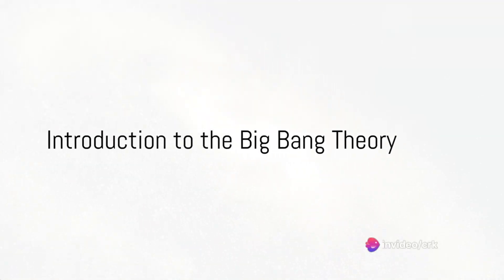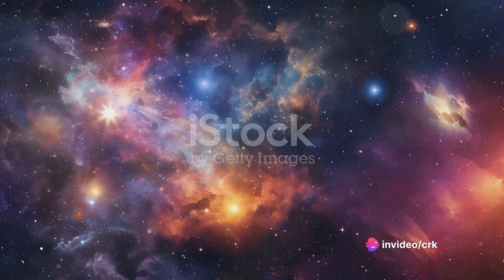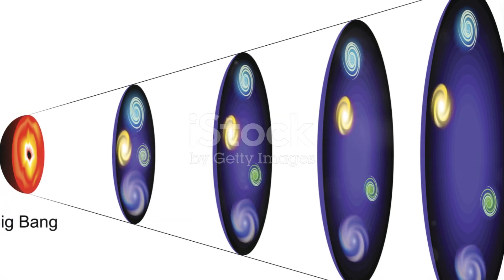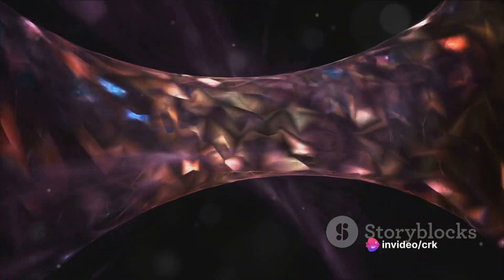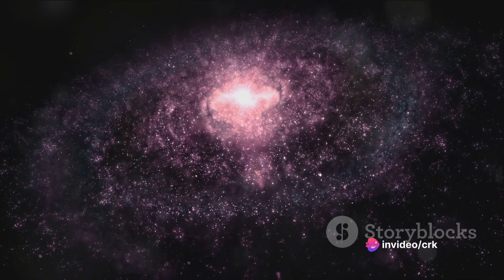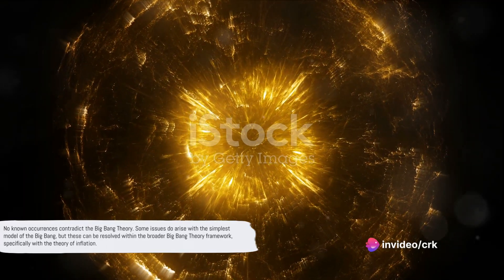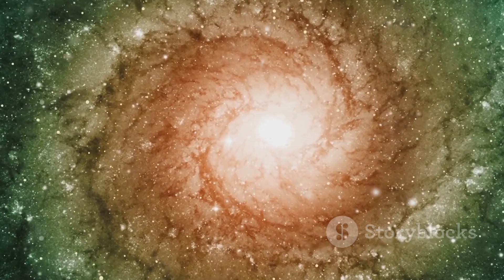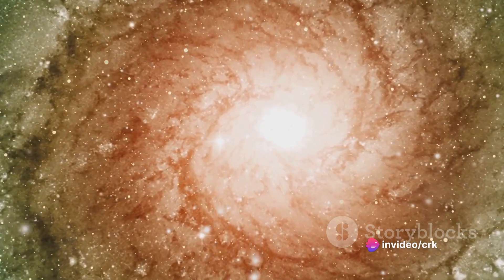Unraveling the Big Bang: Evidence and Insights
In this thought-provoking video, we dive deep into the mind-boggling realm of the Big Bang Theory. Join us as we explore the compelling evidence behind this groundbreaking concept and its profound implications for our understanding of the universe. Discover the fascinating research being conducted in this field, shedding light on our cosmic origins and expanding our knowledge of the ever-expanding cosmos. Prepare to have your mind blown as we unravel the mysteries of the birth of the universe! Let's embark on this mind-expanding journey together!

OUTLINE:

00:00:00 Introduction to the Big Bang Theory
00:00:45 Evidence for the Big Bang Theory
00:01:43 Historical Development of the Big Bang Theory
00:02:14 Conclusion